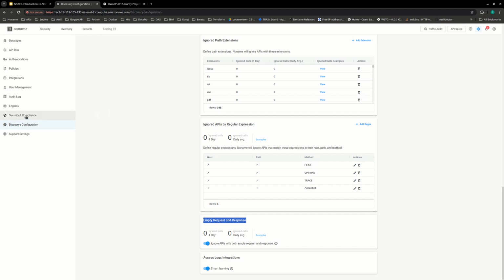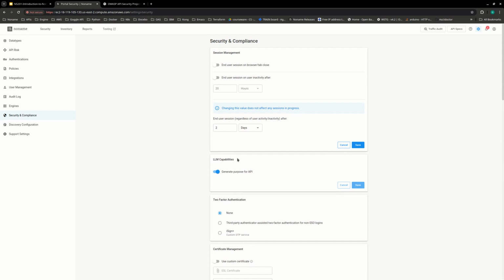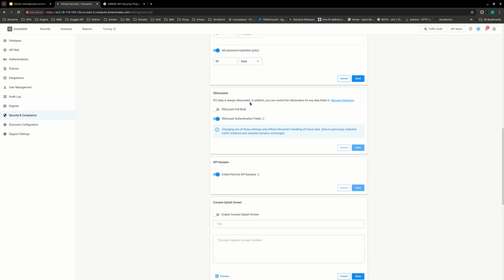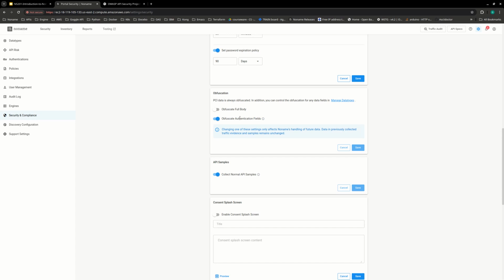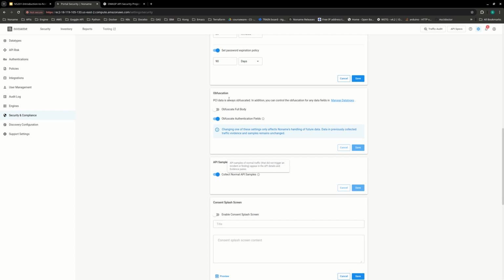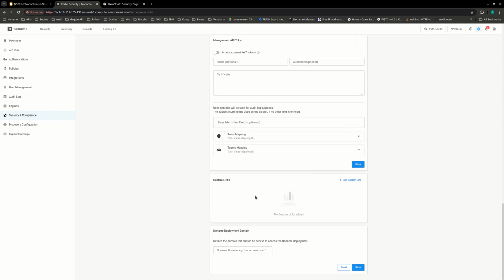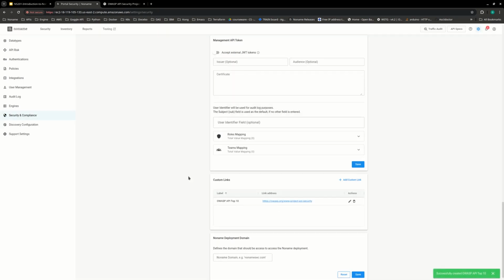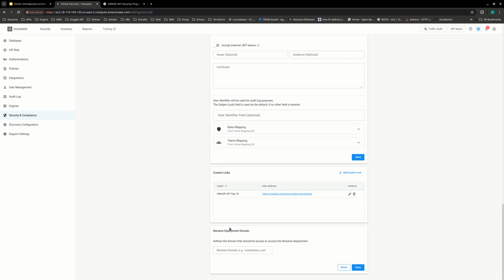10 2 wt11 security compliance